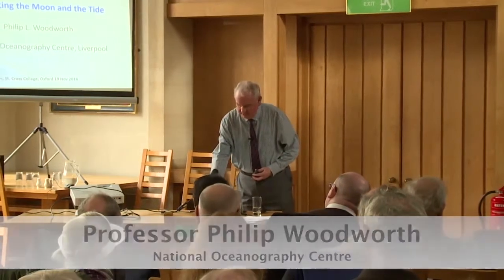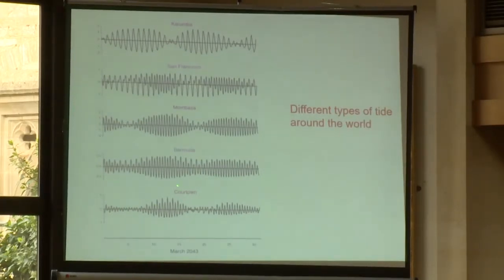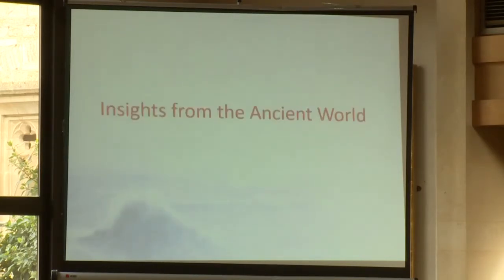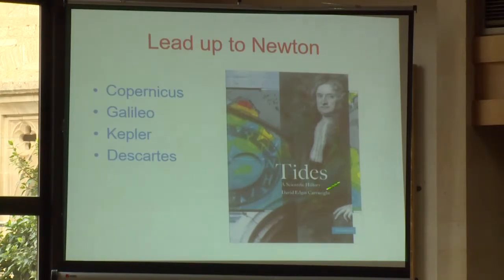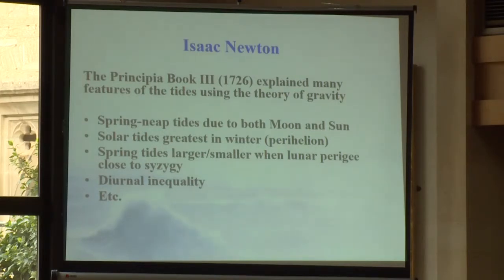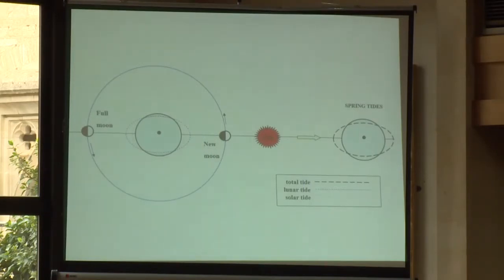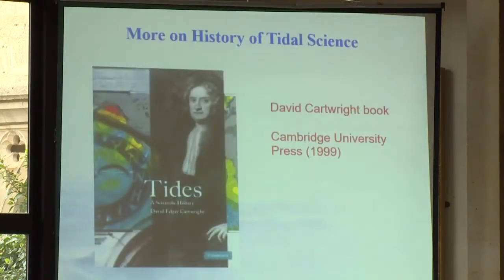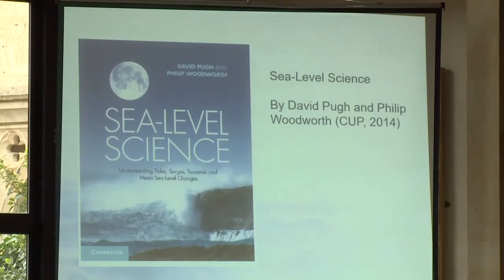"A History of the Moon" - HAPP Centre - Professor Philip Woodworth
The Moon, satellite to our Earth, fascinated and inspired the very earliest civilisations as the brightest object in the night sky. Many ancient peoples worshipped the Moon as a deity and used it in the earliest forms of calendar systems. In the seventeenth century, Galileo's construction of telescopes enabled him to view the hitherto previously unseen mountains and craters on the surface of the Moon.

Although knowledge of the Moon's origins and its influence on the tides developed over subsequent centuries, it was not until the lunar missions, both unmanned and then manned, in the 1950s and 1960s that its composition and many other complex features could be discovered. Over recent decades, there have been a series of lunar satellite and rover missions which have discovered many more intriguing facets of the Moon and continued to progress the knowledge of our satellite. This conference seeks to review the history of the Moon and engage with the latest lunar research on the prospects of the Moon becoming a future outpost for humans.

The St Cross Centre for the History and Philosophy of Physics (HAPP) has been established in the first instance to bring together the community of scholars in the history and philosophy of physics in Oxford, the United Kingdom and beyond.